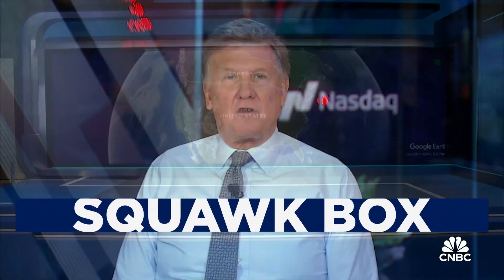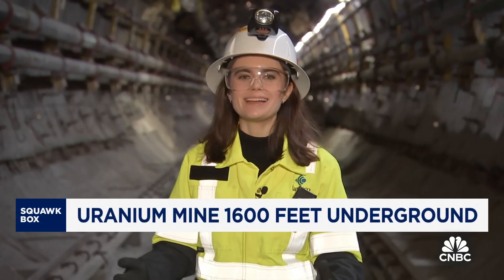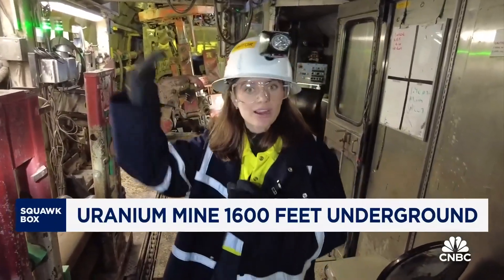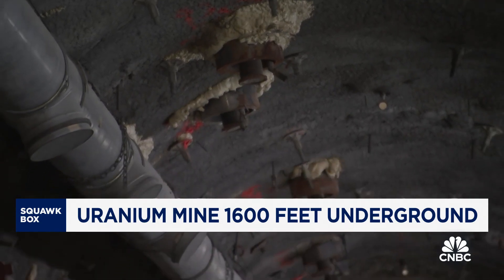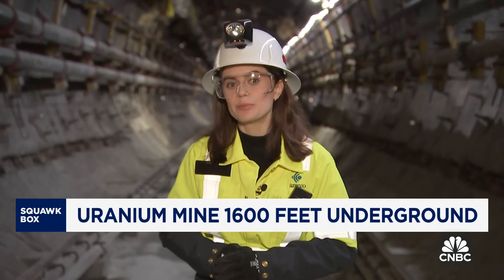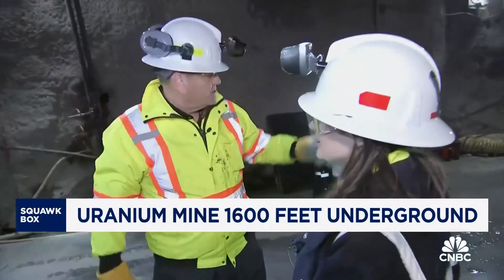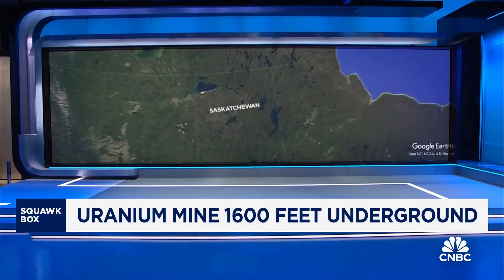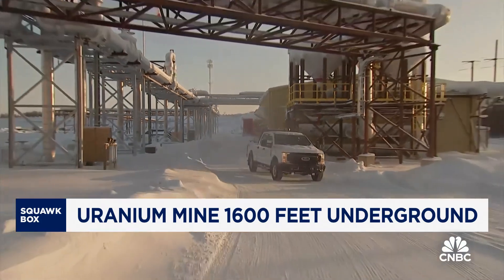The surge in uranium mining: Here's what to know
CNBC's Pippa Stevens joins 'Squawk Box' live from Northern Saskatchewan with a look at the West's largest uranium miner.